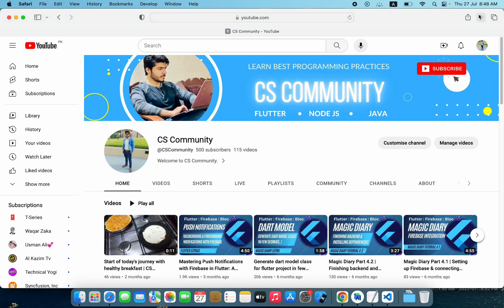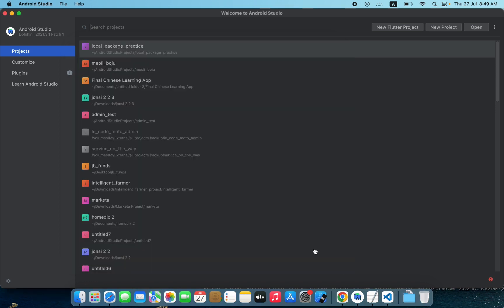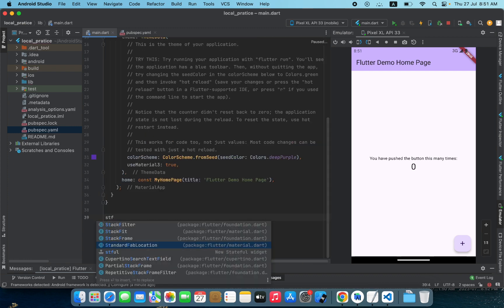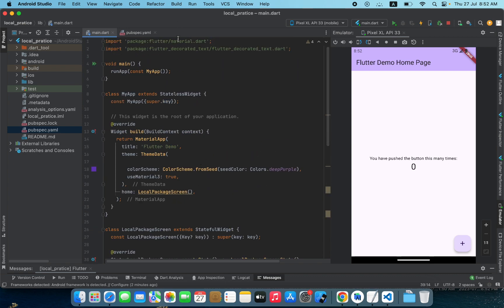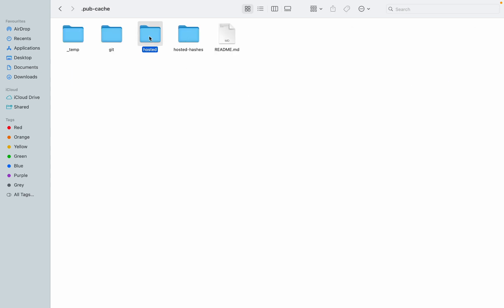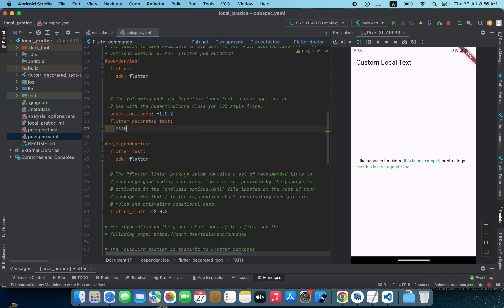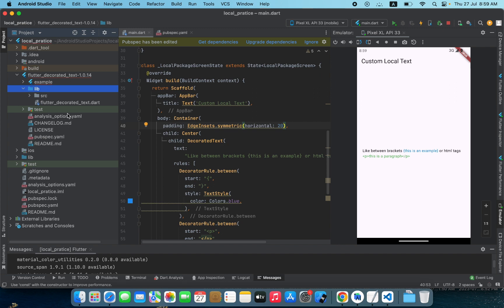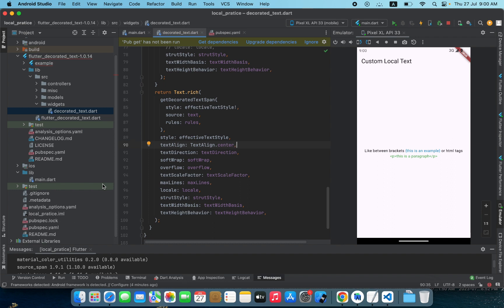Mastering Flutter: How to Use and Modify Pub.dev Packages Locally in Your App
Welcome to our comprehensive Flutter tutorial! In this video, we'll show you the step-by-step process of leveraging packages from pub.dev directly in your Flutter app. Not only that, but we'll take it a step further and demonstrate how to customize these packages to perfectly fit your app's unique requirements. Whether you're a beginner or an experienced Flutter developer, this tutorial will equip you with the skills to harness the true potential of pub.dev packages and create a truly exceptional Flutter app. Let's dive in and take your app development to the next level!